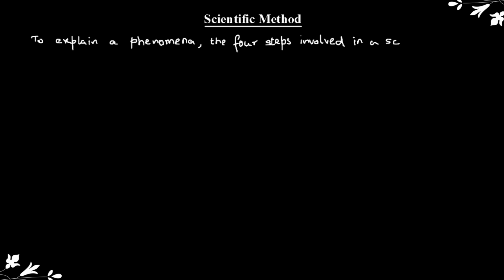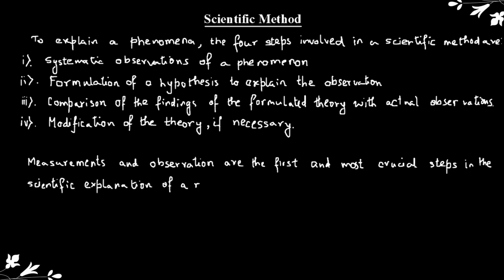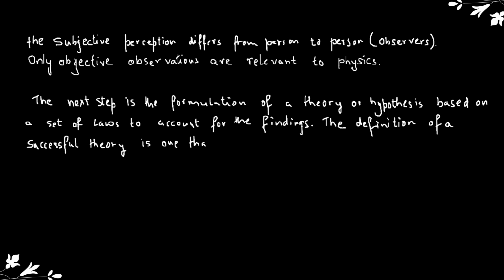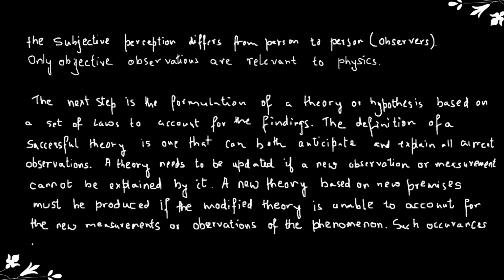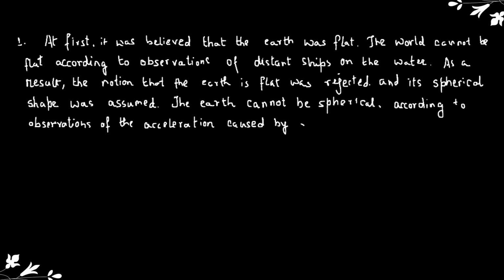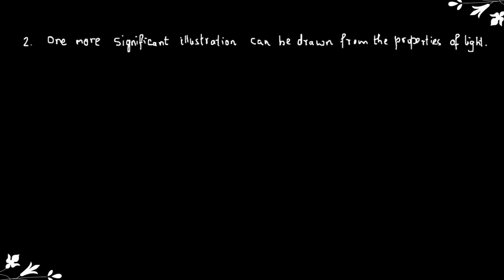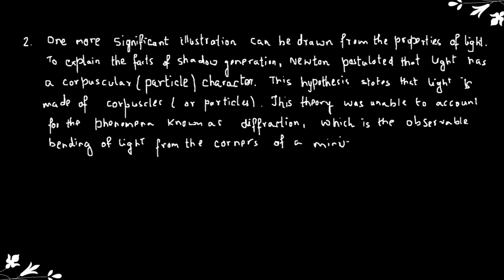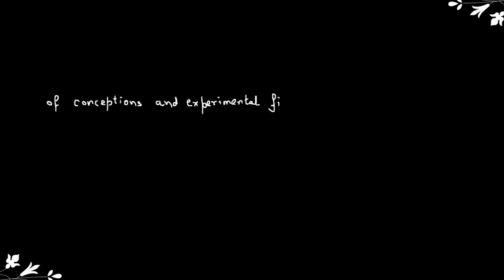Physics 101 | Chapter 1 Physical World | 1.4 Scientific Method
In today's session, we dive into the idea of the scientific method and what it entails PHYSICAL WORLD

So, let us investigate this fascinating issue and broaden our knowledge.

About